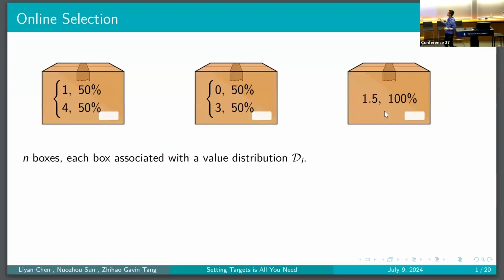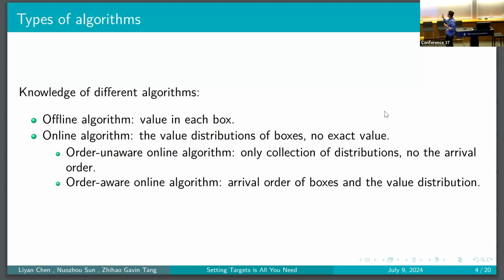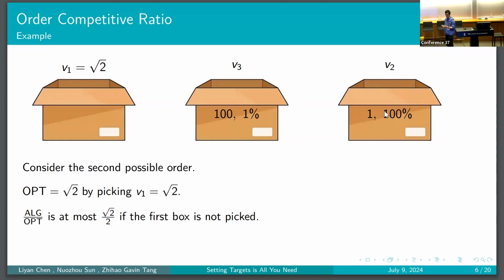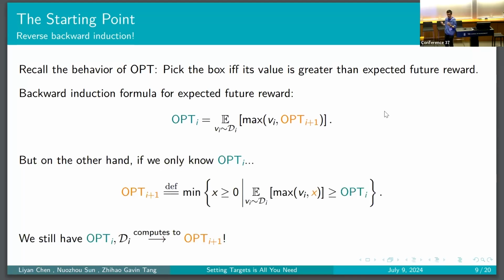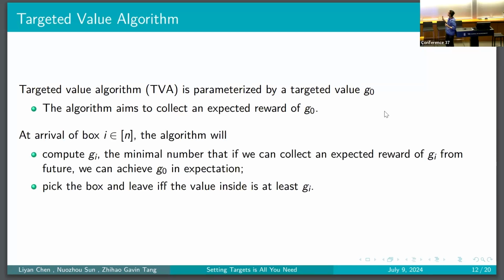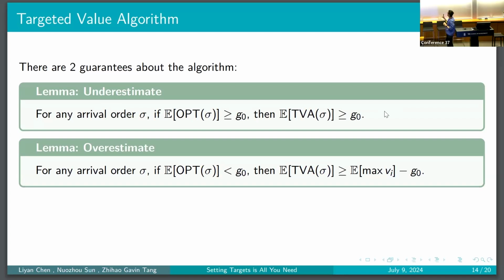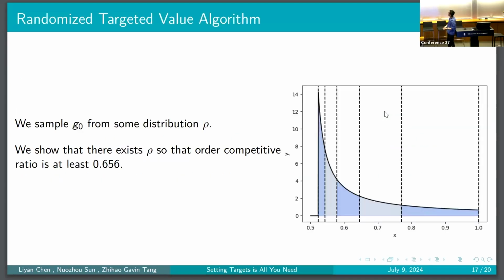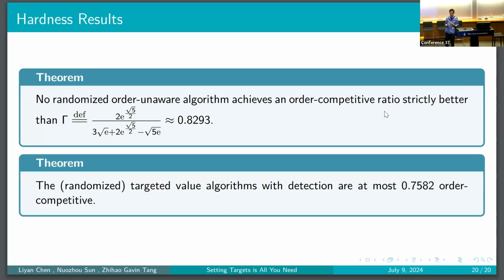EC'24: Setting Targets is All You Need: Improved Order Competitive Ratio for Online Selection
Title: Setting Targets is All You Need: Improved Order Competitive Ratio for Online Selection
Authors: Liyan Chen, Nuozhou Sun, Zhihao Gavin Tang
Speaker: Nuozhou Sun
Session: D: Online Algorithms